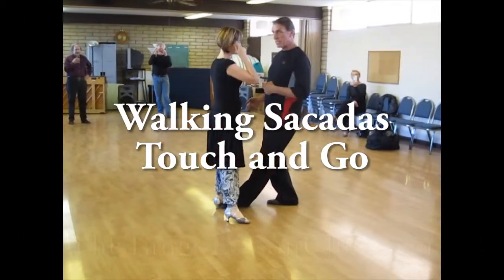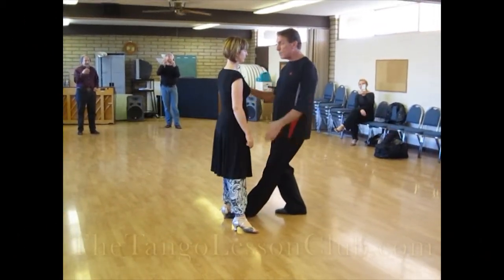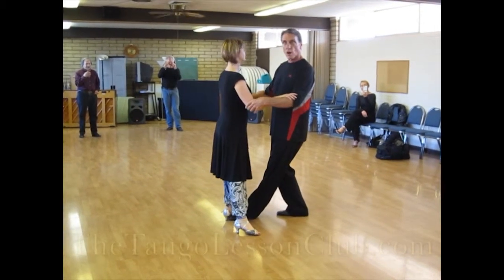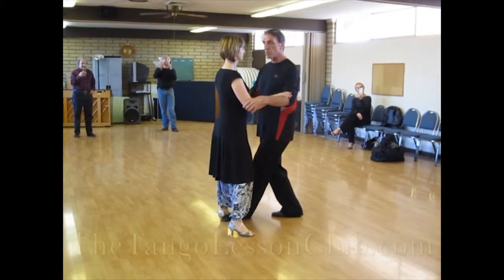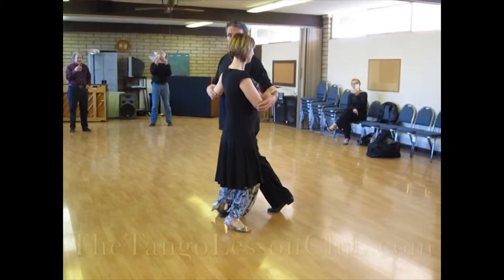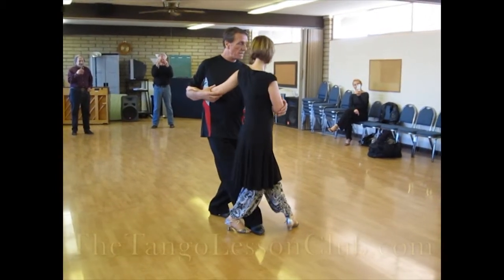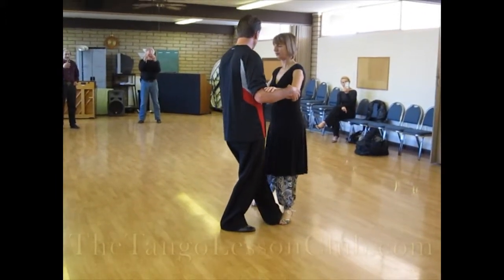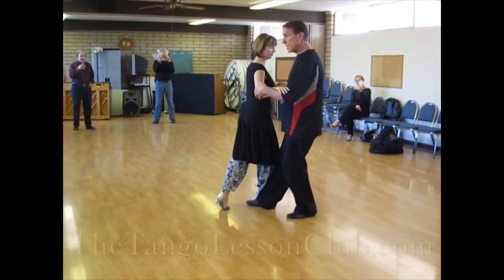Walking Sacadas Touch and Go